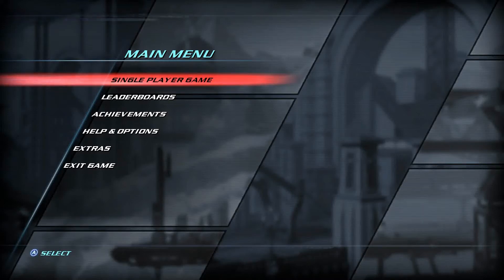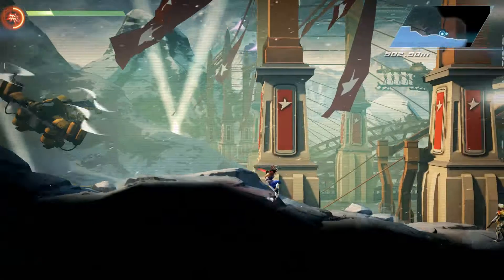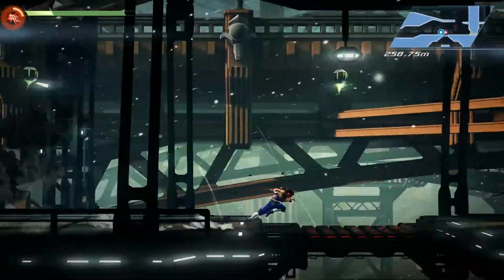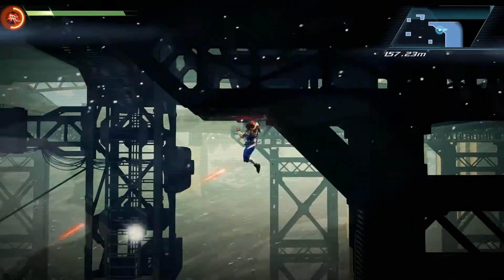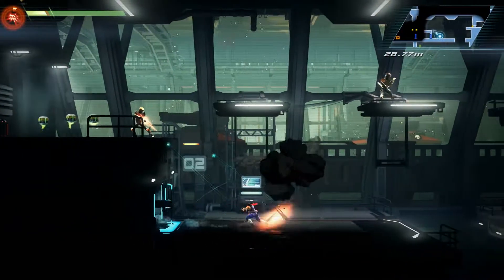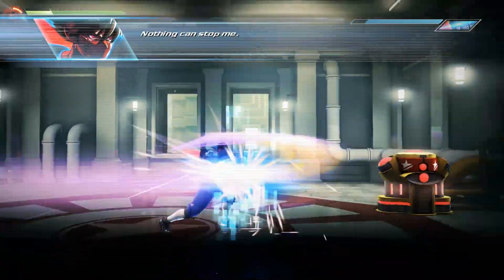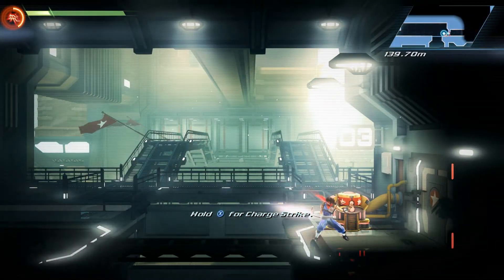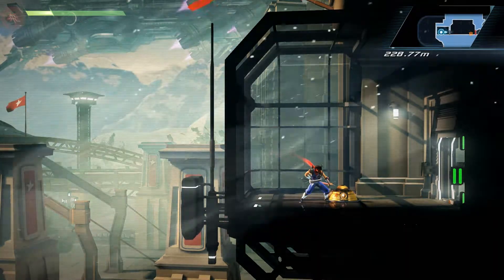Marginkor Plays: Strider